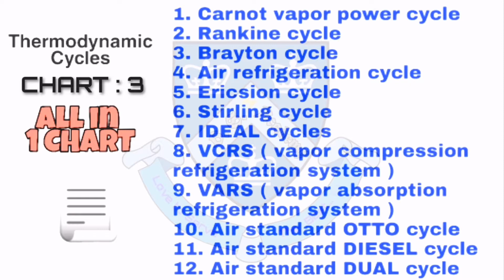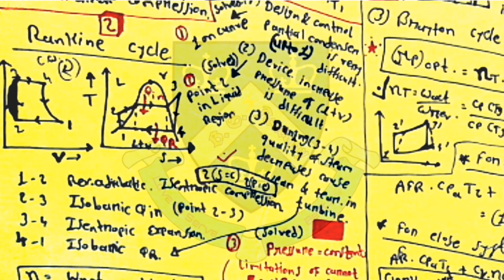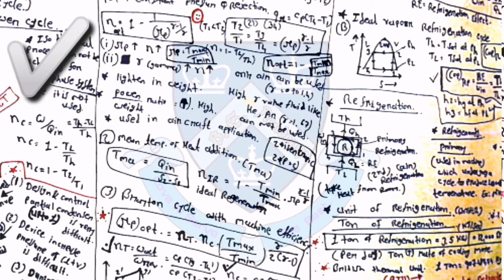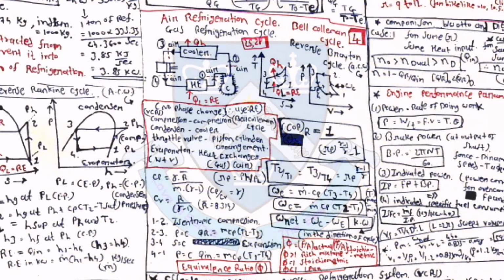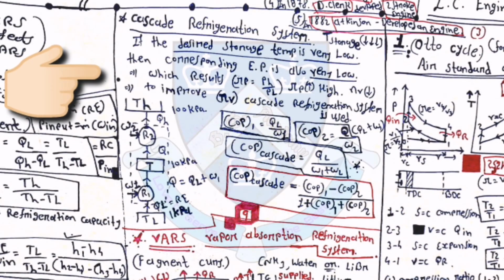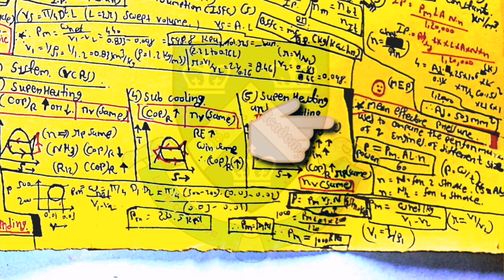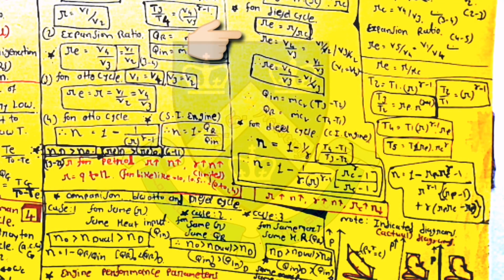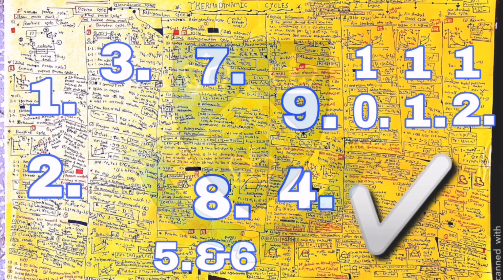Mechanical Engineering Video